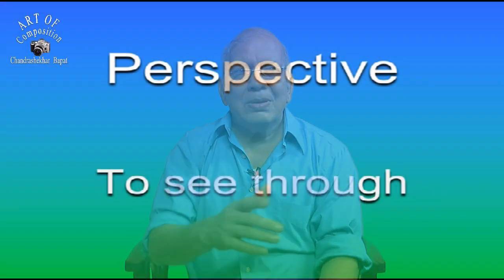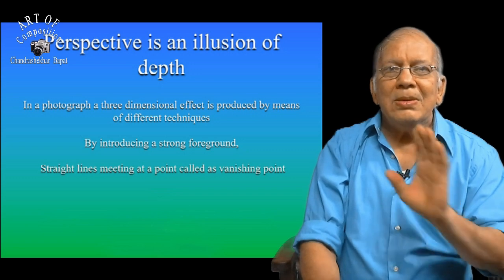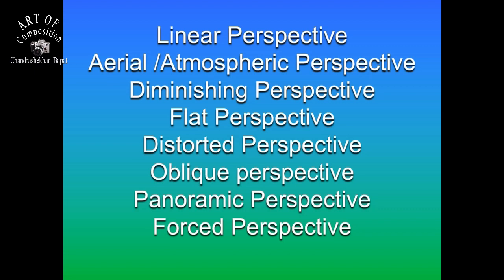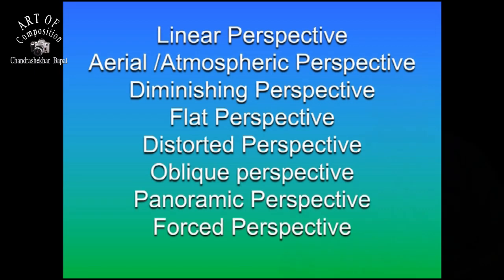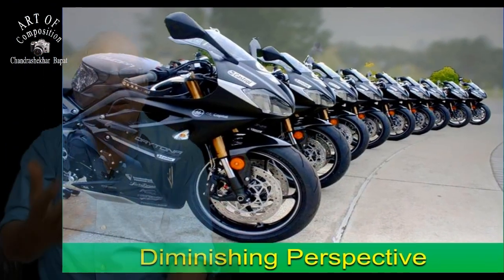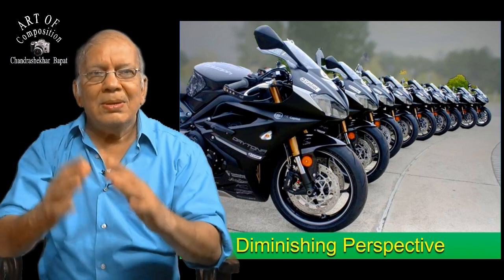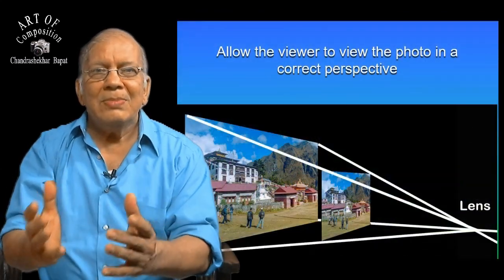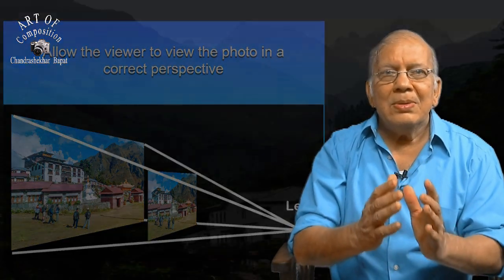Photography Composition Rules - Art of Composition - In English - Part 13 of 25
Photography Composition Rules ( In English )

Perspective
 In photography, the use of perspective is extremely important for composing. Perspective is used to create a sense of depth in photos and to bring about significant changes. It is also used to elevate the main subject in order to make it more prominent.
Firstly, it is important to note that a photograph captured by a camera is always taken from a specific viewpoint.